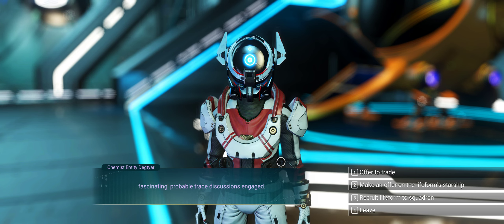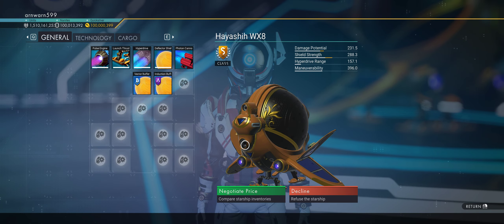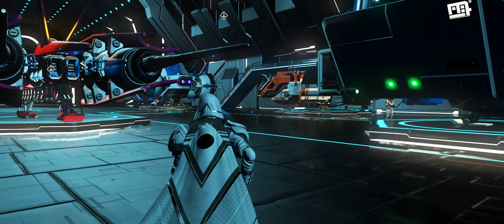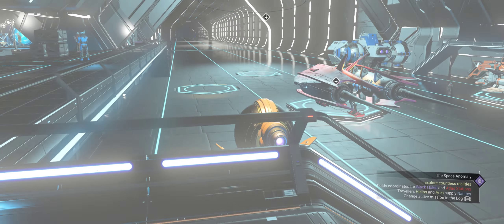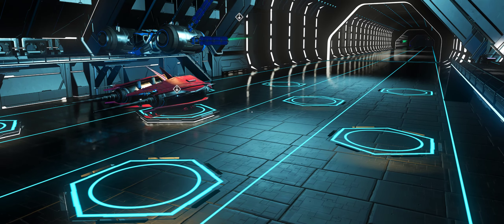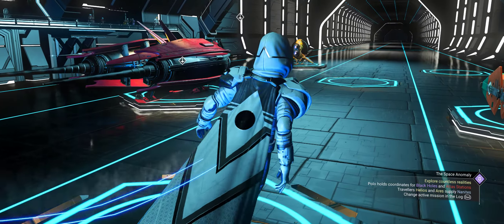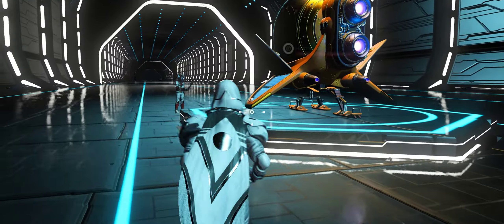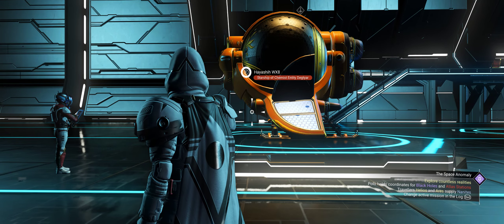Orange and Gold ball guppy first wave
Orange and Gold Guppy no top wing or nose and tail little wing each side